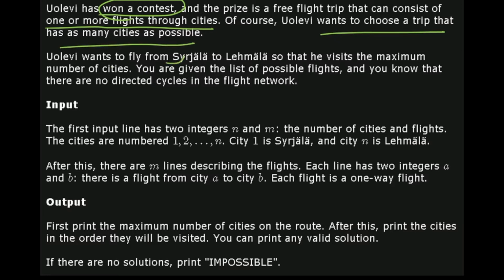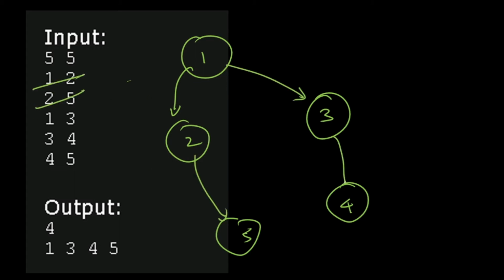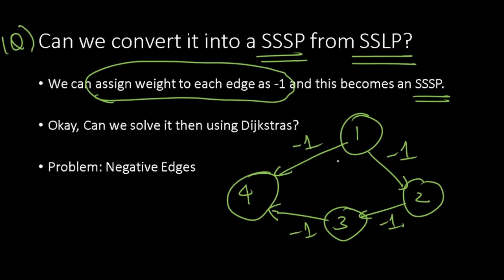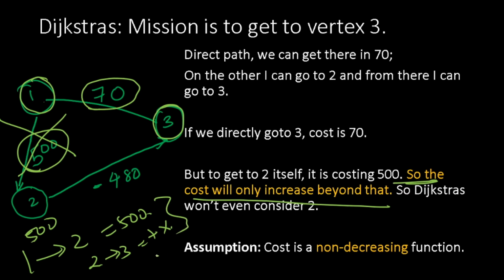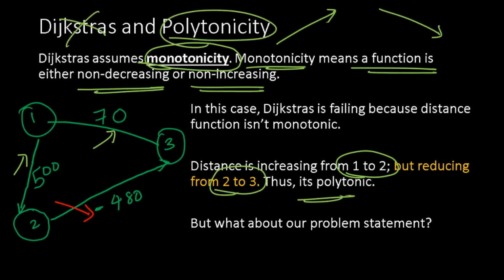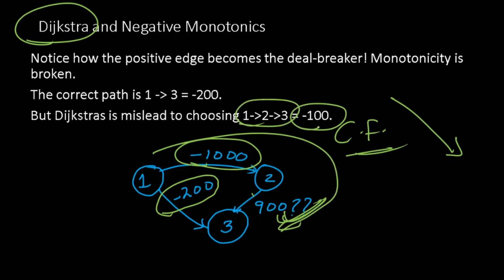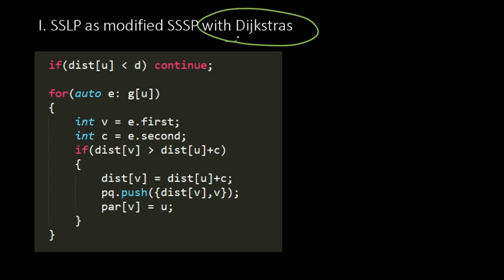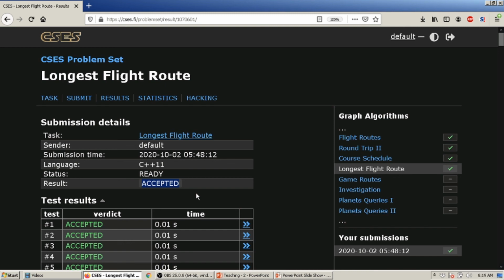Graph 17: Longest Flight Route :: Modified Dijkstras(CSES 16: 1680)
Uolevi has won a contest, and the prize is a free flight trip that can consist of one or more flights through cities. Of course, Uolevi wants to choose a trip that has as many cities as possible.

Uolevi wants to fly from Syrjälä to Lehmälä so that he visits the maximum number of cities. You are given the list of possible flights, and you know that there are no directed cycles in the flight network.